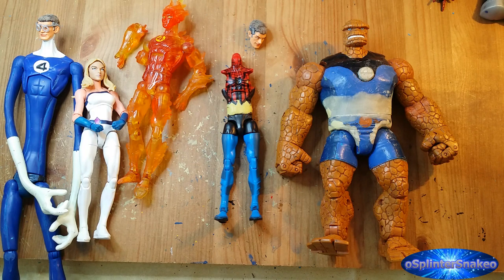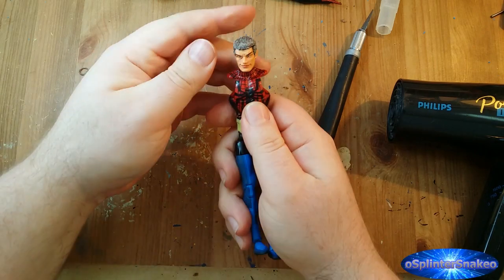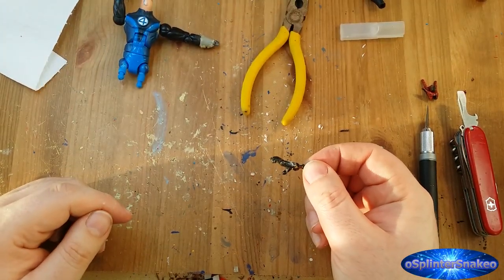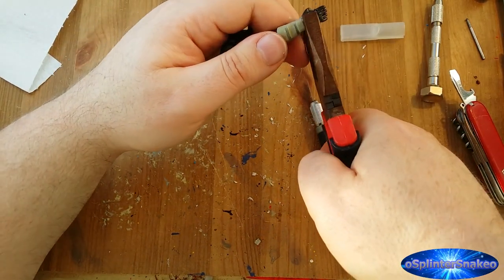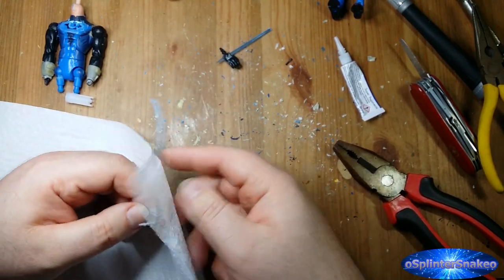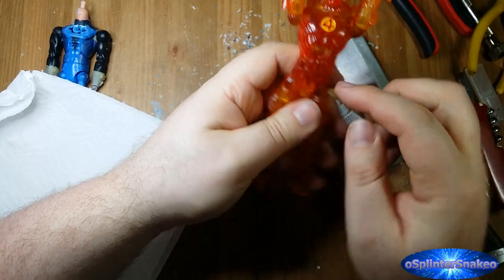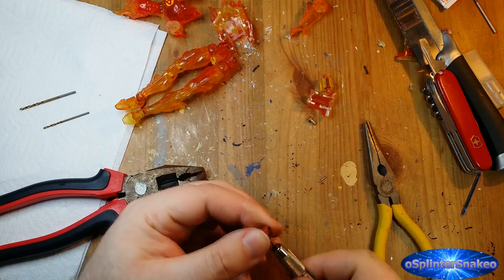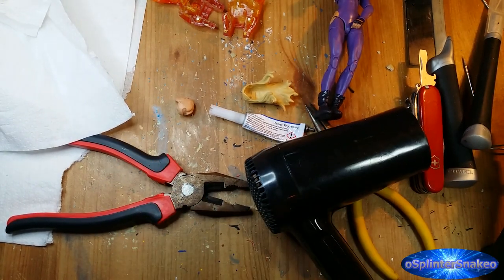Watch me build: Custom Ultimate Marvel - Fantastic Four - Part 02